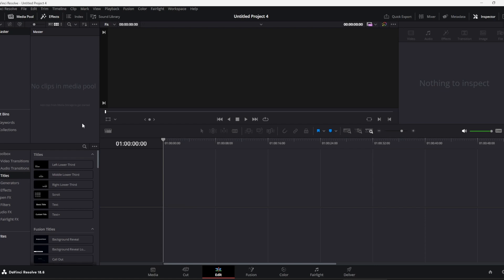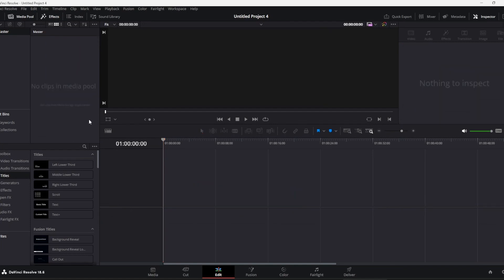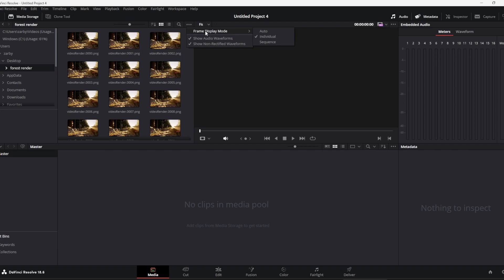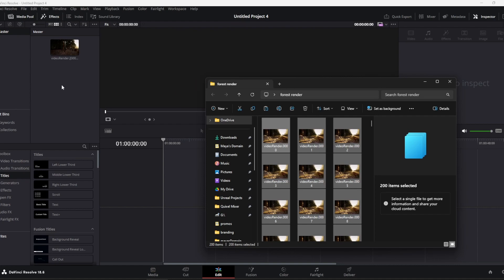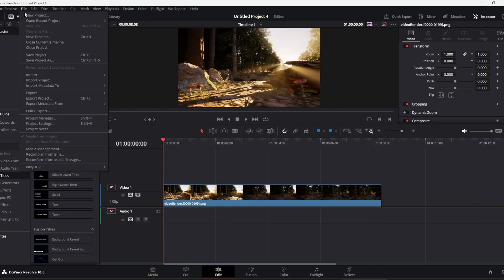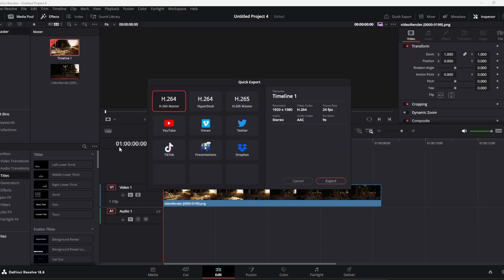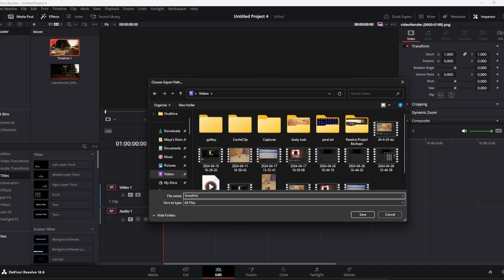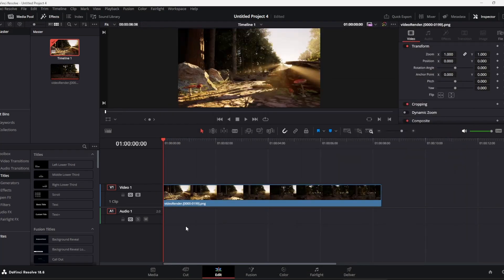Using Davinci Resolve to compile a PNG sequence from Unreal Engine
This should help anyone needing to use Davinci Resolve (video editor) to compile a sequence of rendered PNGs from Unreal Engine (or any other rendered sequence).

0:00 - intro
0:33 - how to import a sequence of PNGs
1:33 - how to export